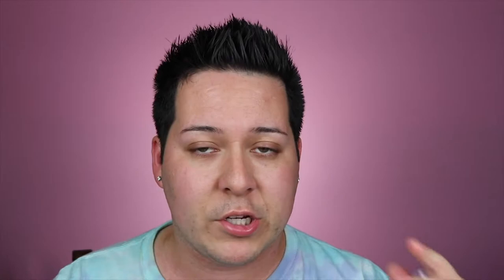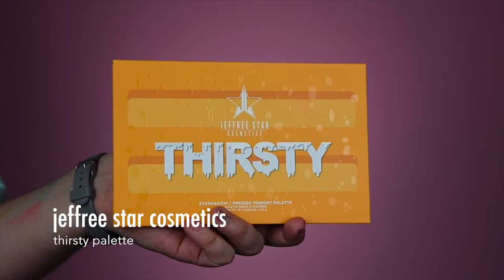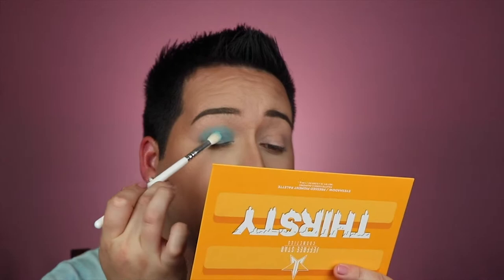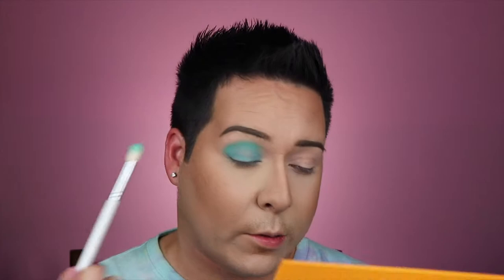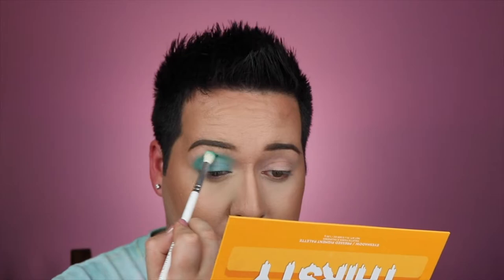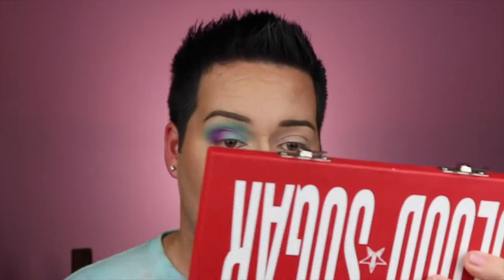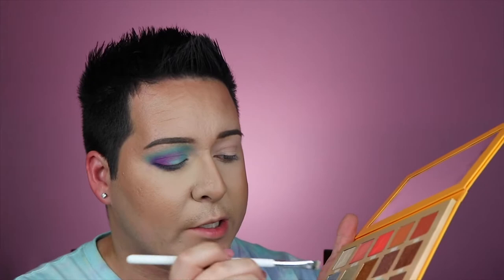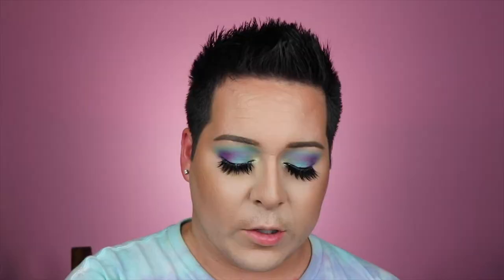PASTEL VALENTINES LOOK | aWeSoMe PhiL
Hey guys! For this week’s video, I do just a simple, Valentines glam!! Hope you all enjoy!

Morphe - The James Charles Palette
Colourpop - No Filter Concealer
Covergirl - Trublend Foundation
Jeffree Star Cosmetics - Thirsty Palette
KKW Beauty - Highlighter Palette I
Mario Badescu - Facial Spray “Rosewater”
Mac Cosmetics - Oh No She Beta Don’t Kit

Jeffree Star Cosmetics - Blood Sugar Palette
Jeffree Star Cosmetics - Androgyny Palette
Morphe - False Lashes “Soo Charming”
Mac Cosmetics - Nutcracker Sweet Peach Face Compact
Jeffree Star Cosmetics - Platinum Ice Skin Frost Pro Palette
Jeffree Star Cosmetics - Liquid Lipstick “Virginity”

P R O D U C T S   I   A M   W E A R I N G

Too Faced - Shadow Insurance
Covergirl - Turbaned
ColorPop - No Filter Concealer
Coty Airspun - Loose Face Powder
Make Up For Ever - Pro Finish Foundation Powder
KKW Beauty - Bake Powder
Mac Cosmetics - Paint Pot “Painterly”
E.l.f. Cosmetics - Waterproof Gel Eyeliner
Joah -   Felt Tip Liquid Eyeliner

“Keepin It Real” Unicorn Tee - Walmart

C H E C K   O U T   O T H E R   V I D E O S:

D I S C L A I M E R:

All products were purchased by myself.